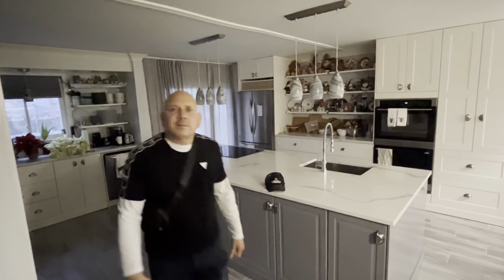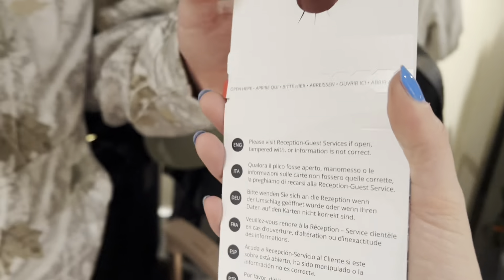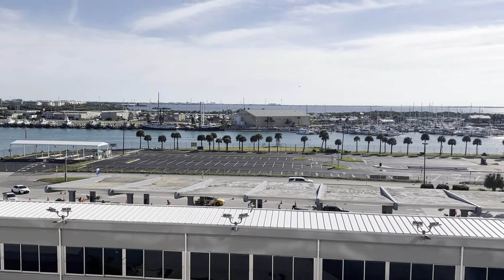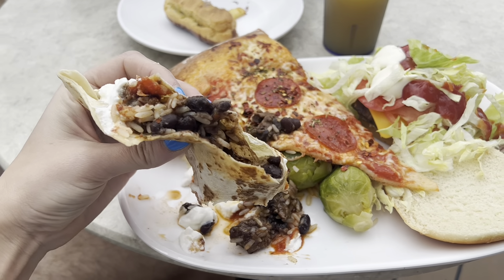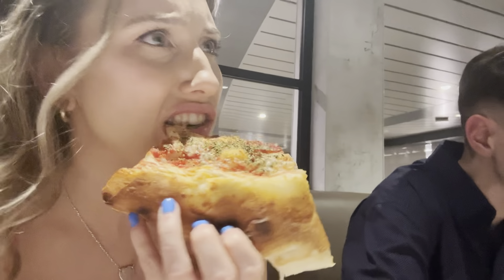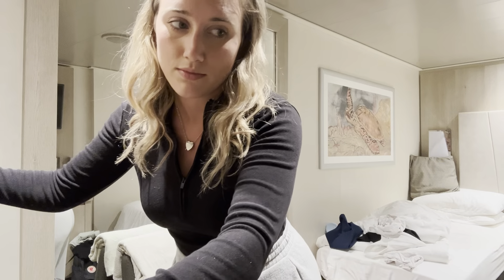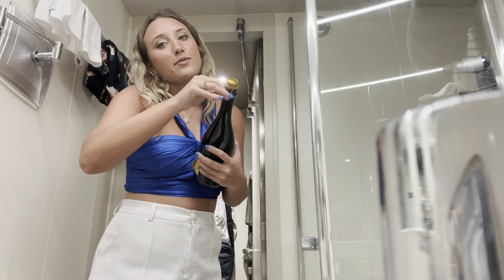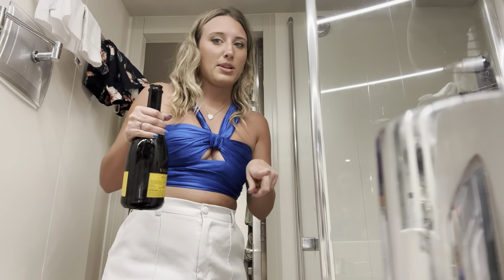MSC SEASHORE CRUISE VLOG 2024 l Port Canaveral 7 Day Cruise (First MSC Cruise)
These are the Cruise Ports we stopped at during our MSC Seashore Cruise out of Port Canaveral. This was a New Years Cruise!
-Cozumel, Mexico
-Belize
-Costa Maya, Mexico
-Ocean Cay (MSC private island) Bahamas